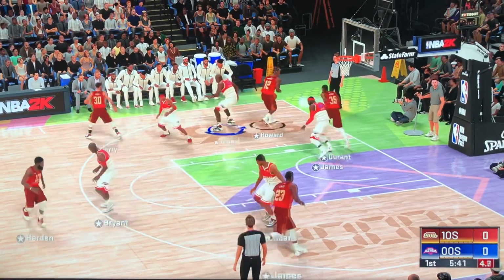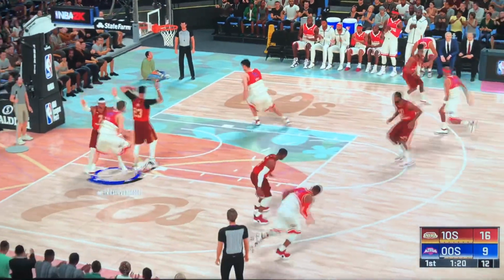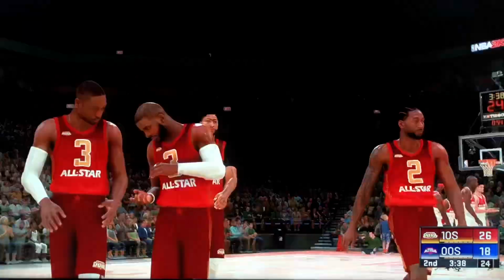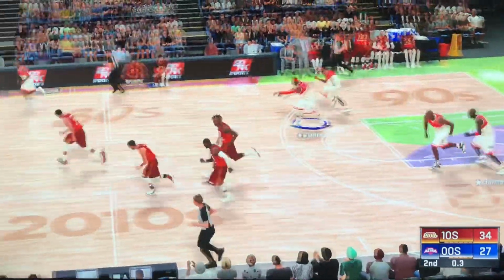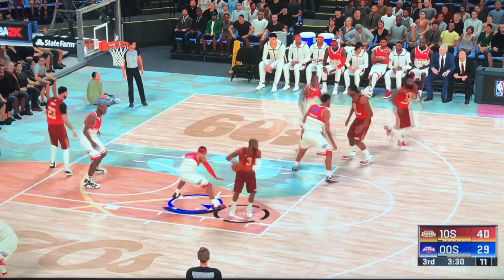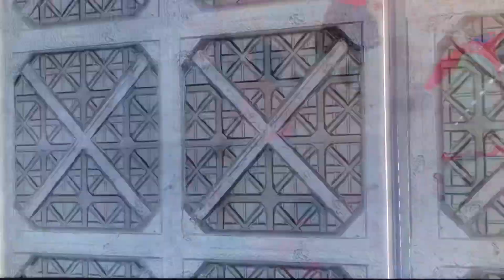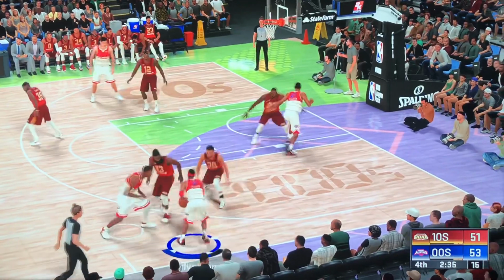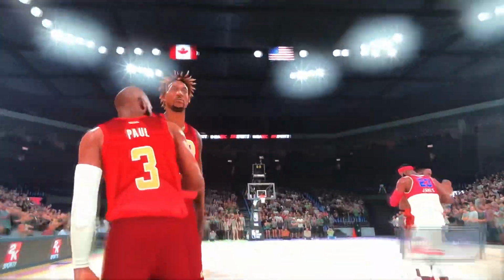NBA 2K20 Gameplay : NBA All-star 2000 VS NBA All-star 2010 (XBOX ONE S)